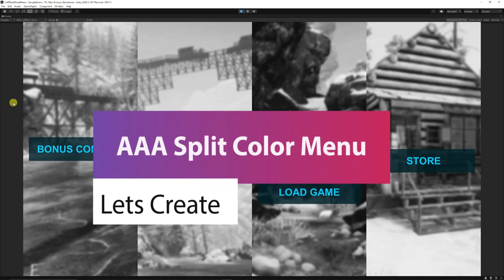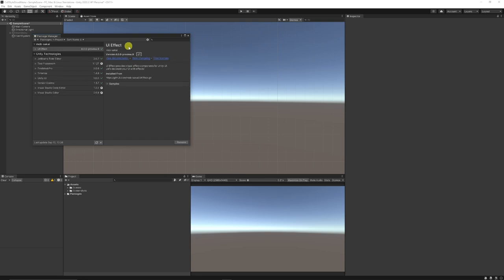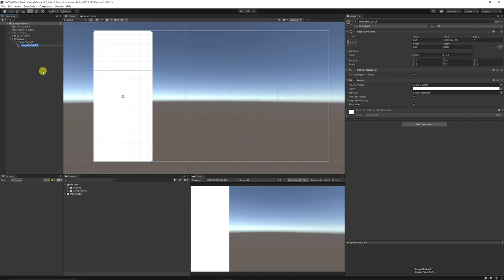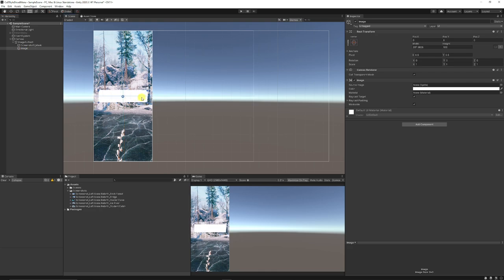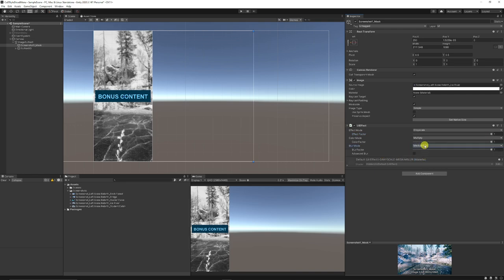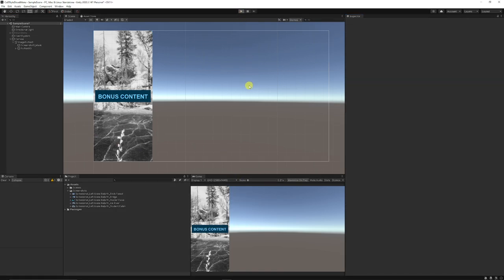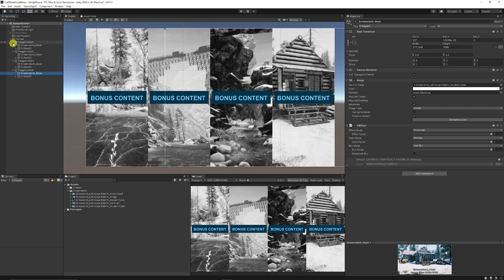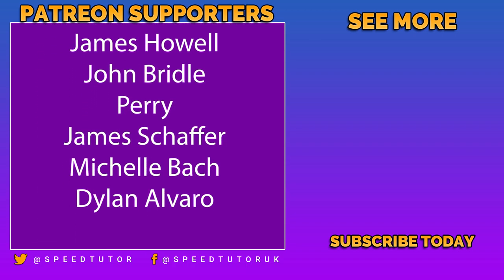Call Of Duty MENU Tutorial | Color Split Design (Unity UI Tutorial)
Lets create a greyscale to colour main menu with split sections, which act as different buttons, add a grayscale, blur and colorized effect which can create an interesting looking AAA style main menu design similar to Call of Duty Modern Warfare and Hitman. This doesn't require any coding.